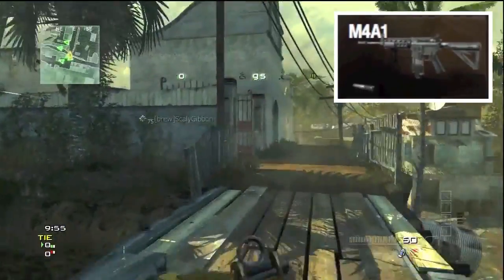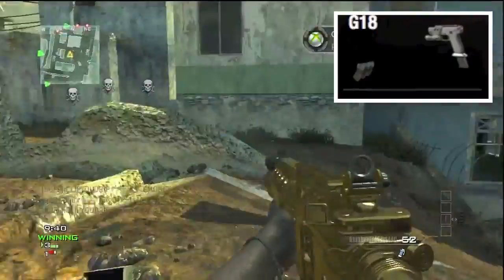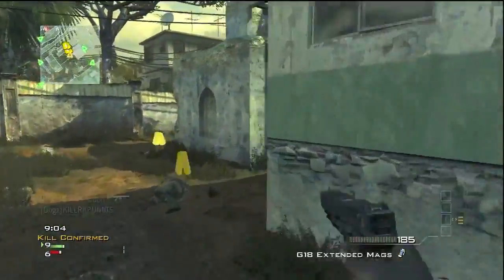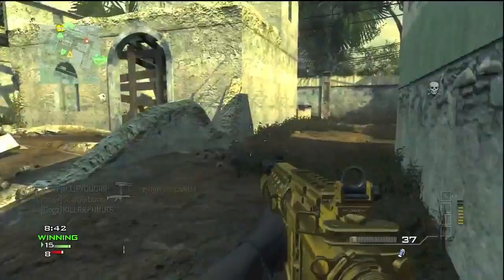M4/G18 Gun Guide + Tips -- by OmegaLiar (MW3 Gameplay/Commentary)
=) Hopefully YouTube will stop updating soon -- these little glitches are what stops me from uploading more.

Are you an underrated gamer, commentator, or editor? I might be able to help! Follow the steps listed in my branding box if you'd like to be sponsored. This will allow you to send in as many videos as you want -- but remember only the best will be uploaded.